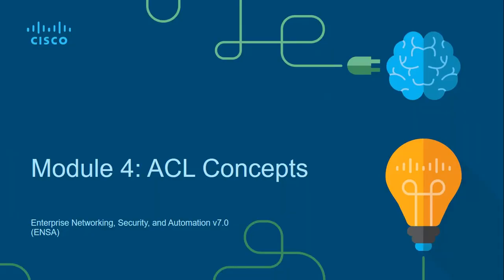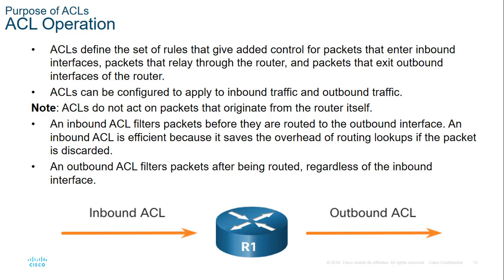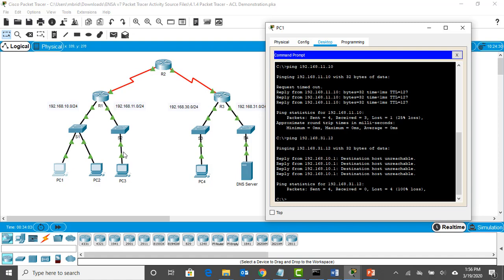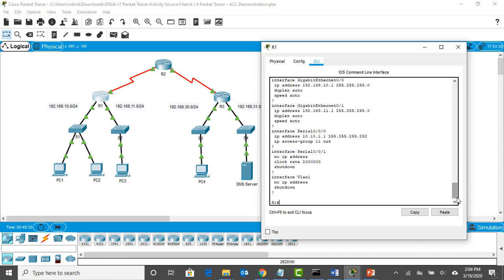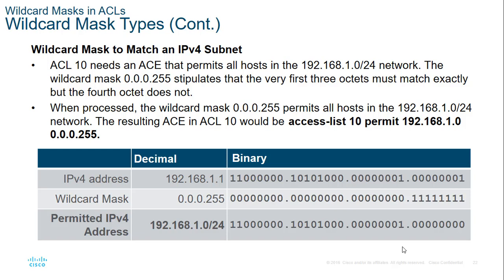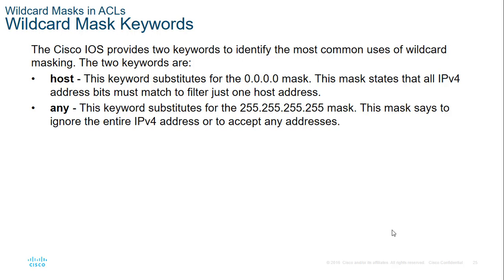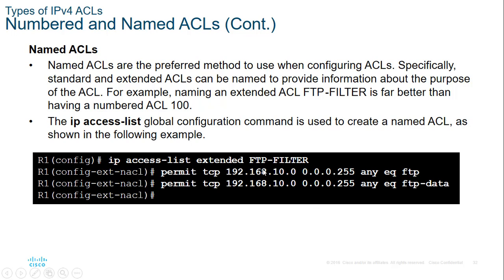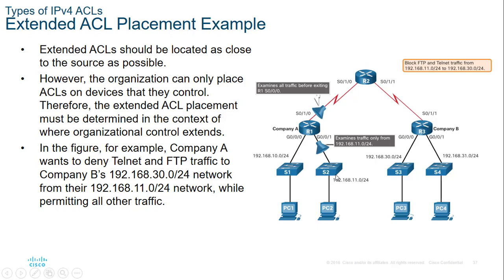Access Control Lists Explained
Nice tutorial on Cisco Access Control lists.